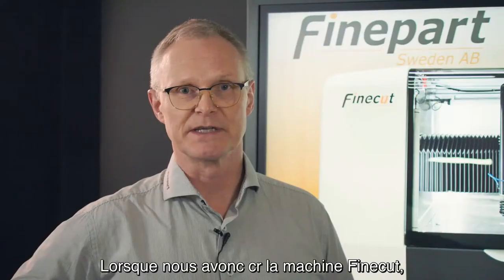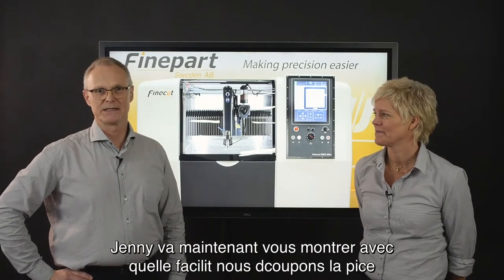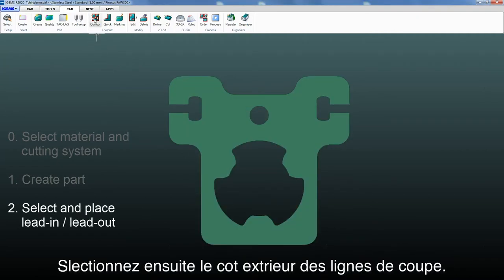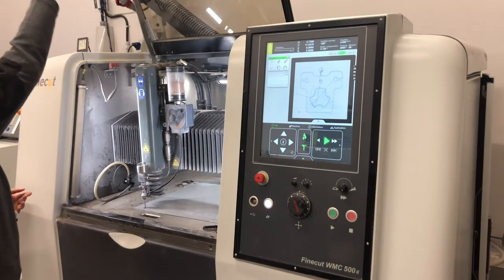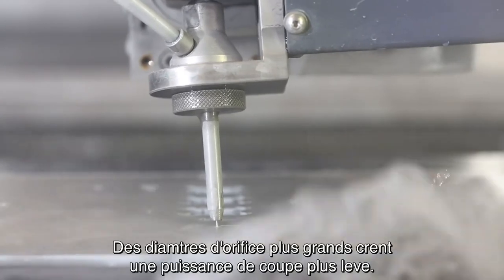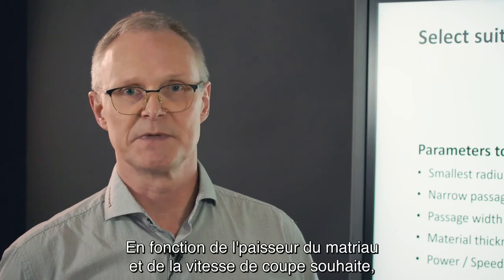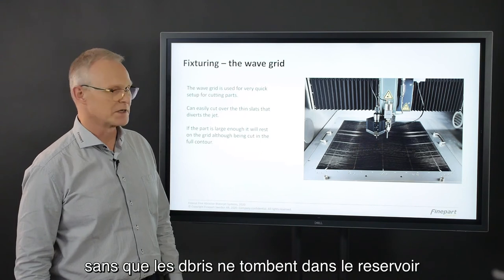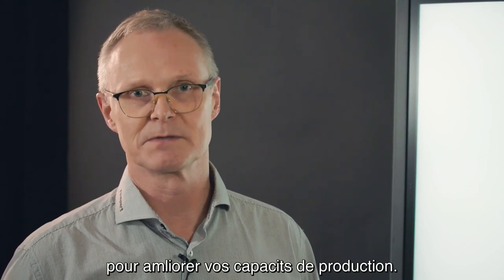Finepart - Webinar with Multistation/Finepart, part 2, To work with the Finecut machine, french sub